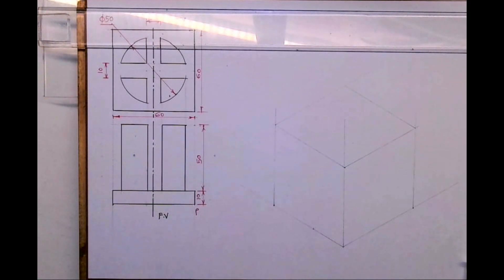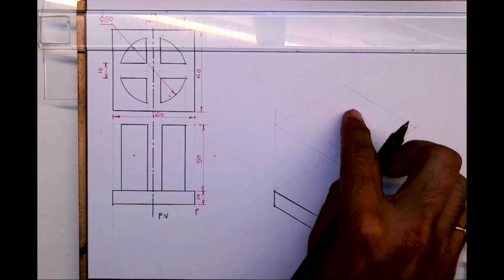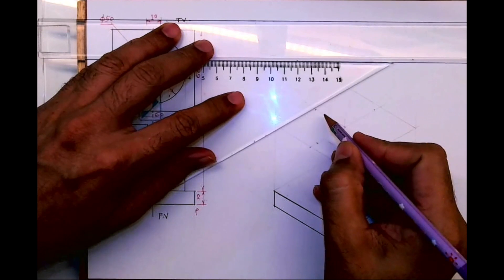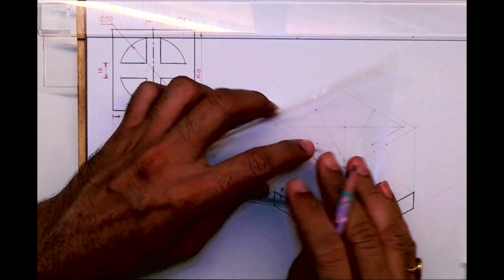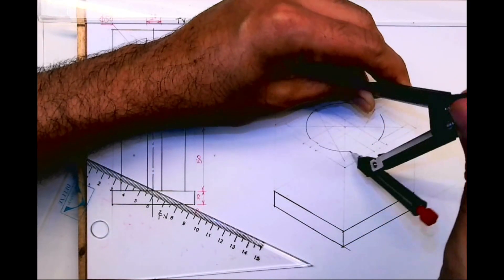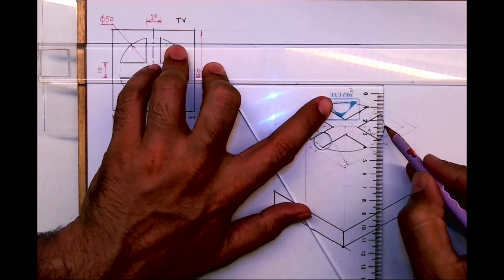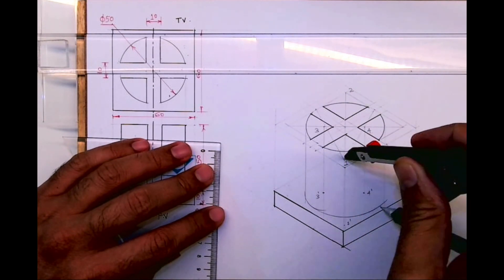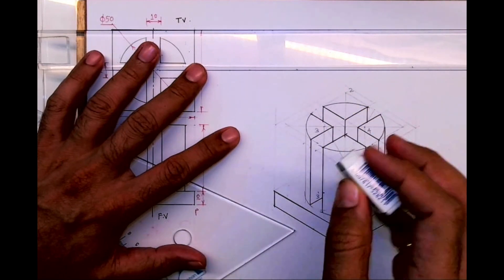Isometric view (query)